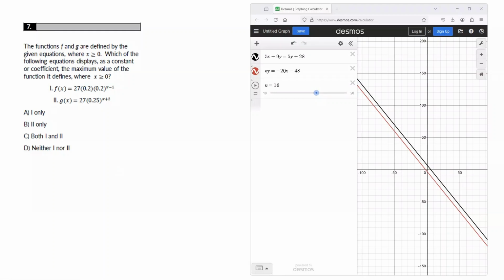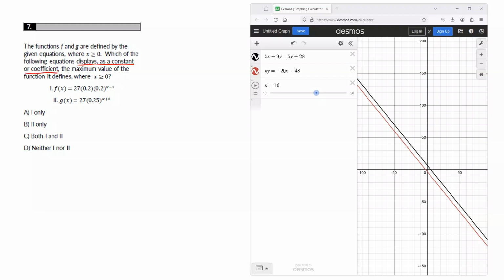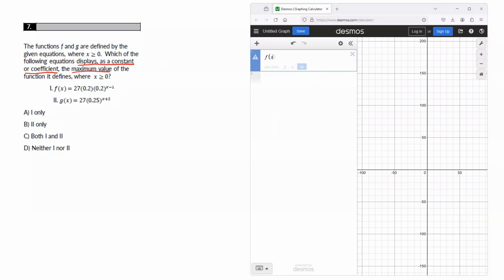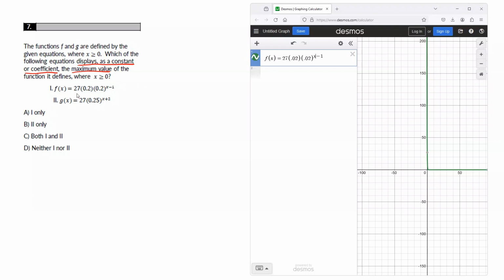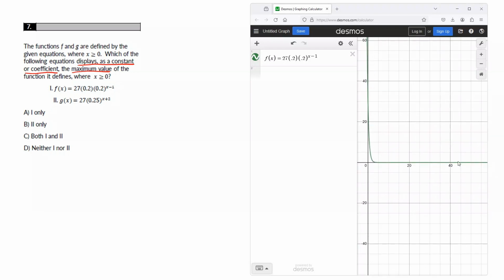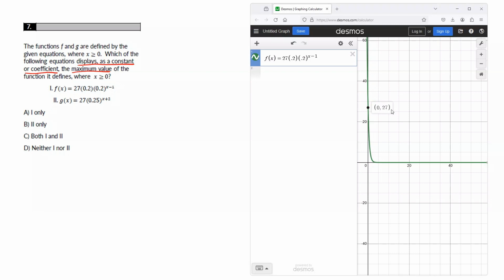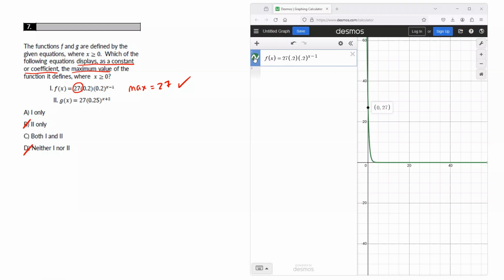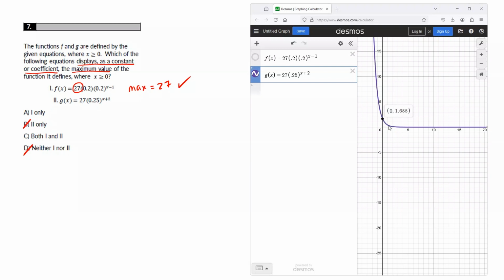Desmos Drill 2 #7 Explanation